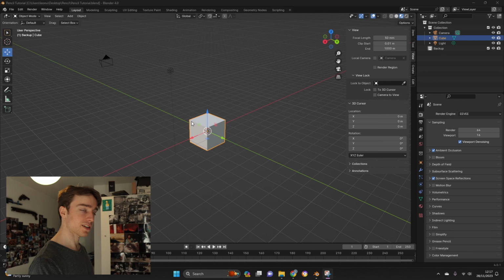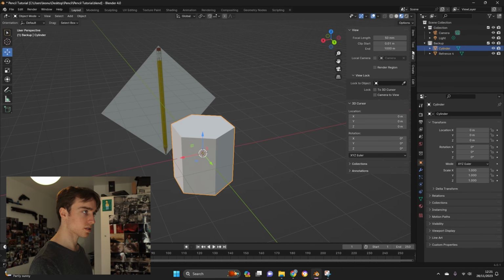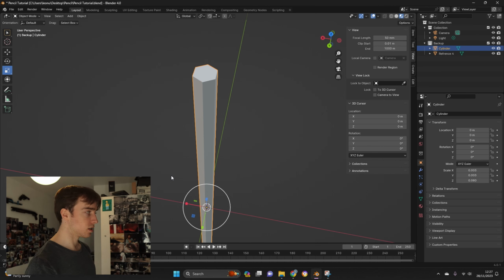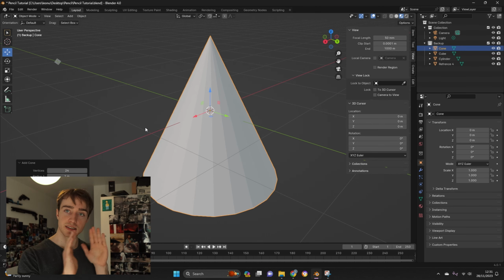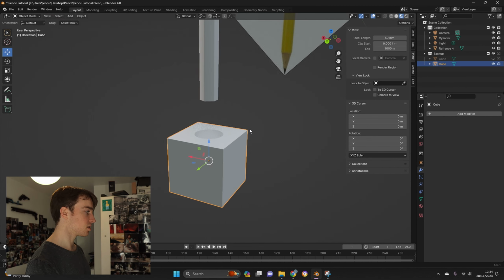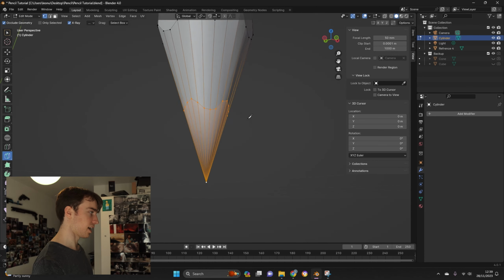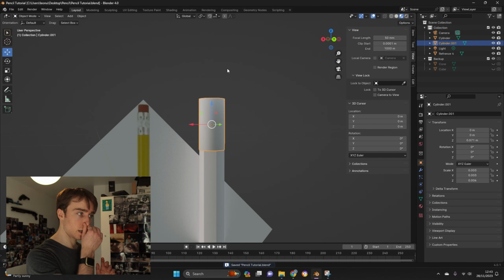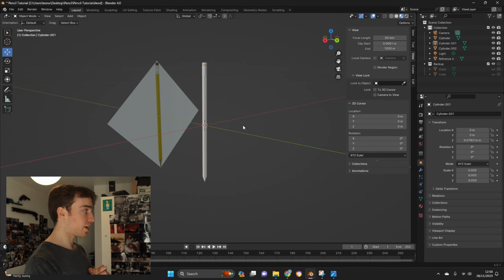The Basics Of Blender - Part 2: Reference/Sizing/Modelling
In this second part of the Basics of Blender tutorial series, we will be going over; the importance of finding and using reference photos to create an accurate model, making sure it abides by real-world measurements and the modeling process.

Timecode/Timestamps:
0:17 - Getting started
1:02 - Image as planes
2:13 - Orthographic view (Y-Axis)
2:53 - Adding the primitive
3:52 - Real-world sizing/dimensions
4:37 - Scale : Dimensions
6:18 - Modeling phase
8:16 - Camera clipping
8:38 - Shade flat/smooth/auto smooth
9:01 - Making a sharpener
10:30 - Modifiers - Boolean
12:53 - Sharpening the pencil
15:04 - Making the graphite
17:16 - Making the metal encasing
19:53 - Modeling indents (optional)
21:35 - Making the rubber